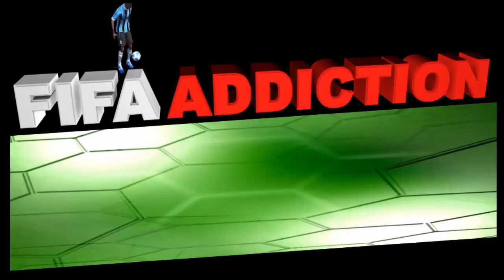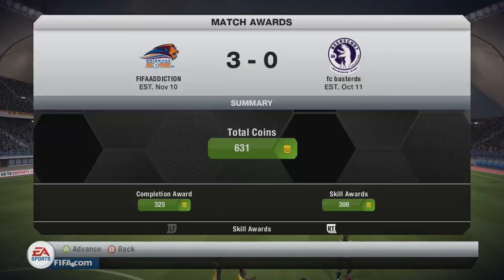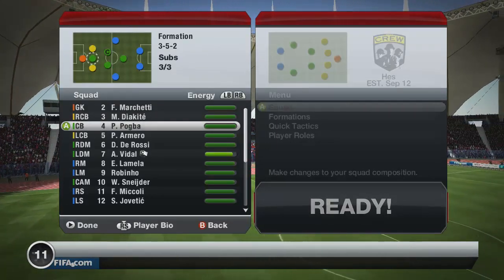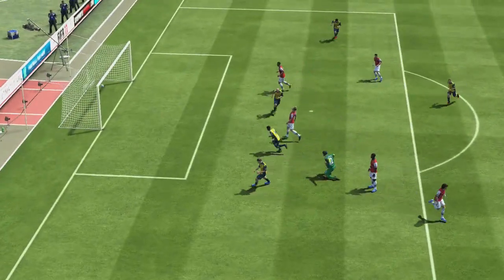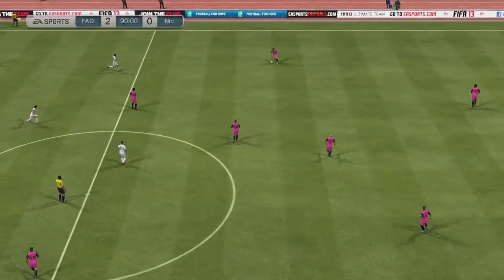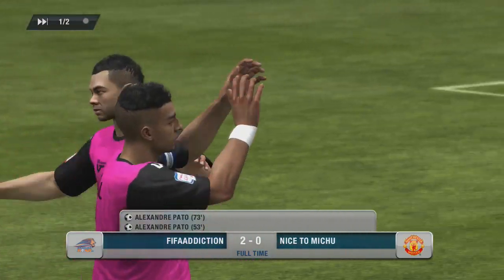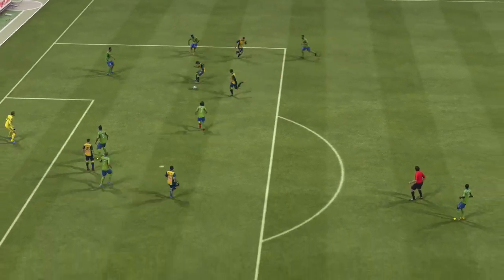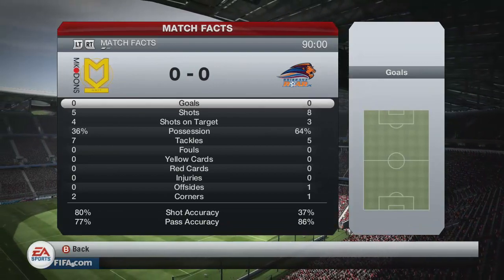FIFA13 using CDM as CB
We decided to test using CDMs as CBs as they are generally alround better players for a fraction of the cost if have pace. For this experiment we used Pogba from Juventus. On just 5 chem he proves a rock at the back as we win the Div 1 title in UT first attempt using him.